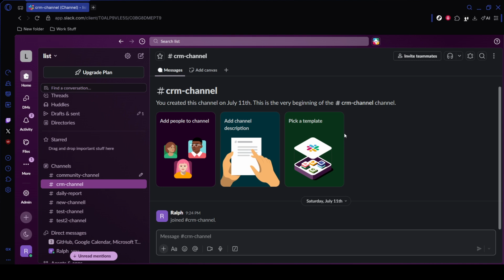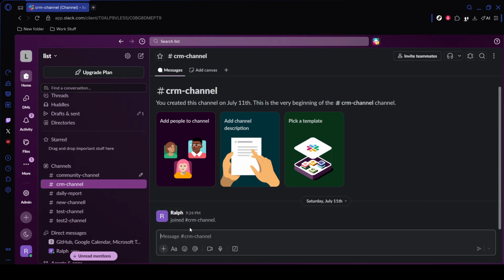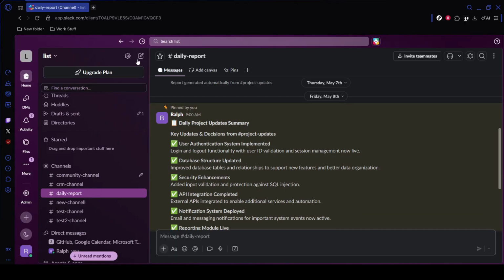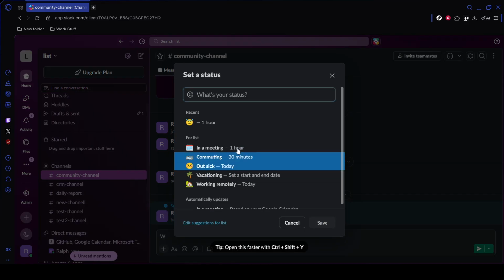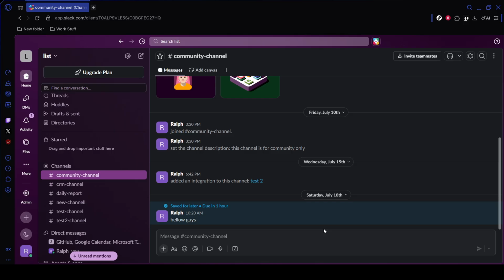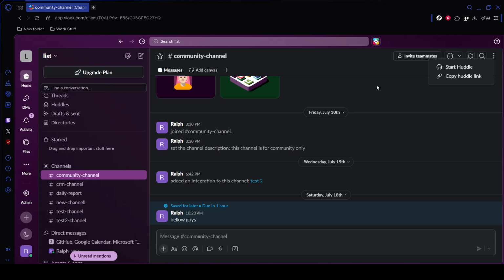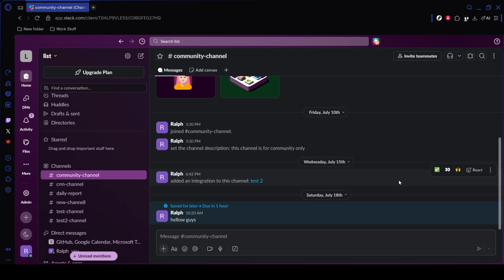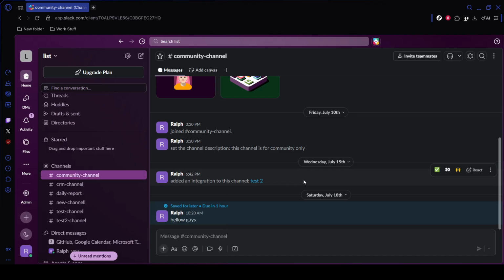How to Use Slack Like a Pro! Slack Review in 2026 [Step By Step Guide]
In today's video we cover How to Use Slack Like a Pro! Slack Review in 2026 [Step By Step Guide]